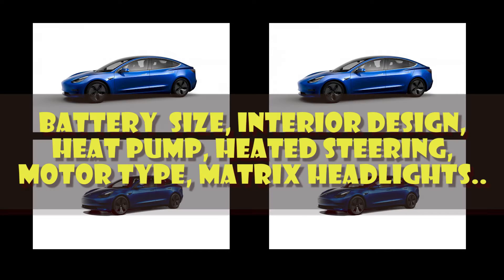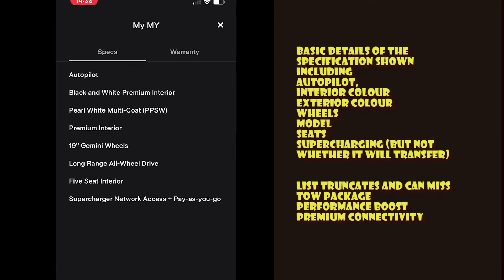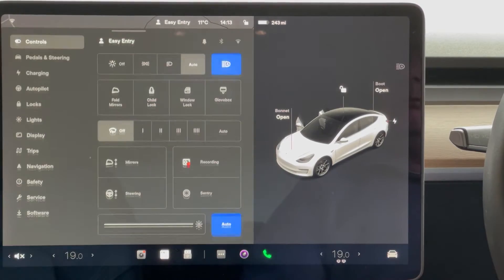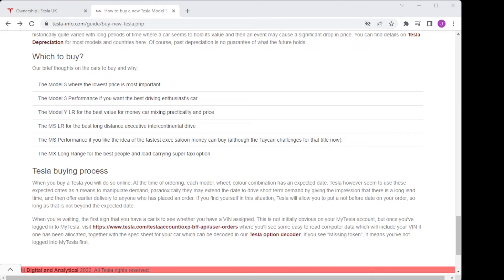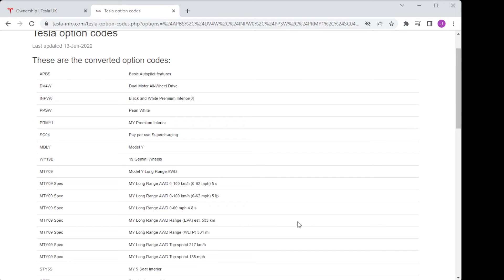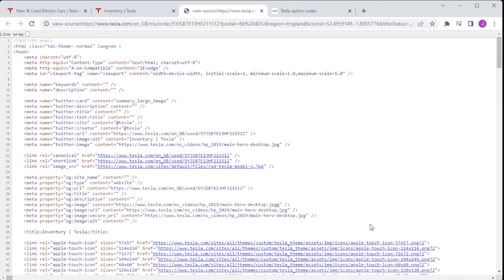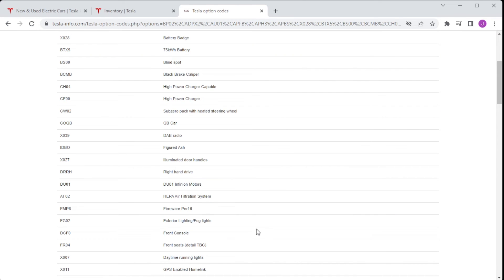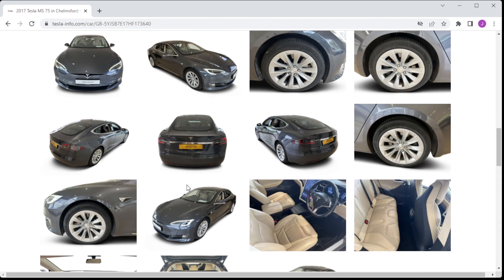Tesla option and configration codes, hidden vins, why they're important and how to find them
Tesla have made multiple versions of each model with updates being made all the time. Some older cars also had options suich as cold weather pack and air suspension which may be hard to tell, plus we have free supercharging and whether it transfers.

All these details are wrapped up in configuration and build codes, we talk you through the various ways to get hold of this information and decode it into something useful.

For new car buyers we also show how you can find details about your order including the hidden VIN and the configuration of your new car.

Useful links:
For the link to find the hidden VIN and its configuration: